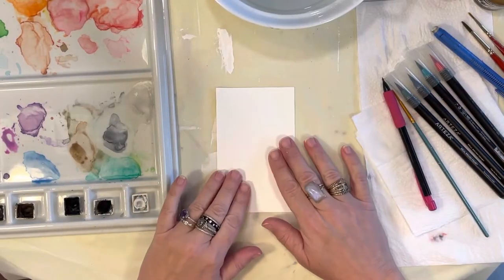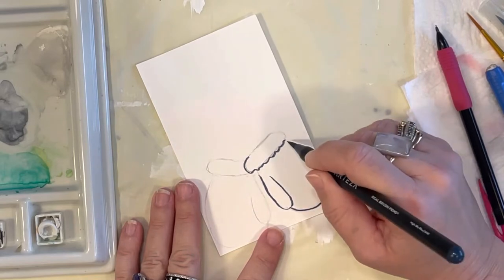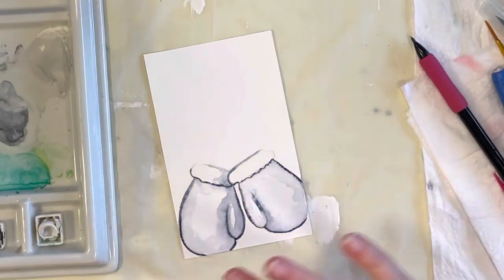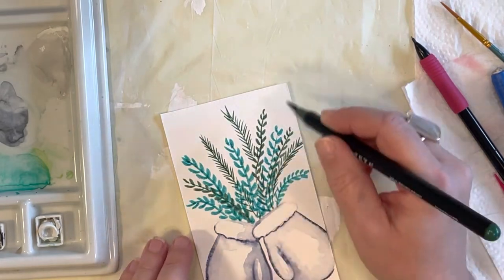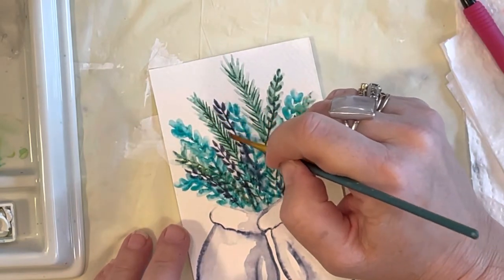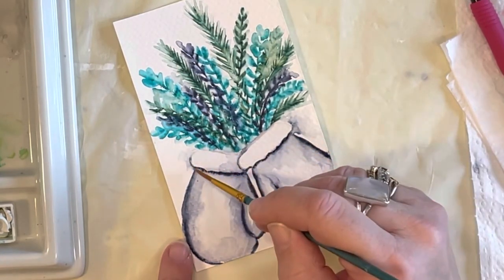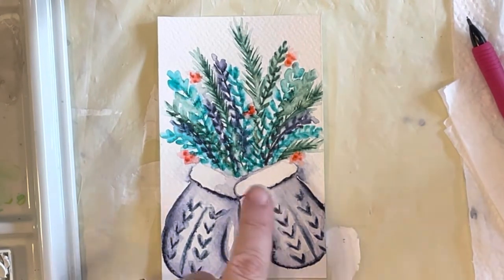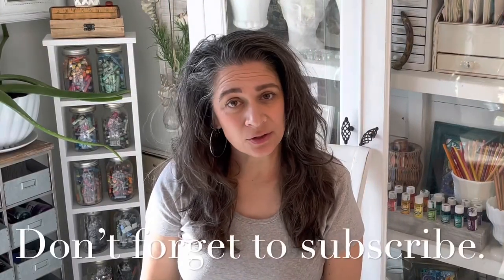Watercolor Brush Pen Holiday Painting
This video will show you how to paint easy mittens and greenery using watercolor brush pens.